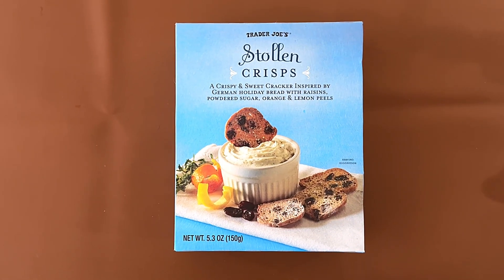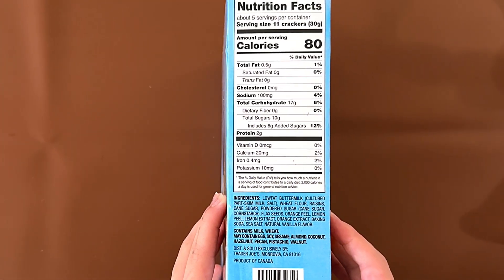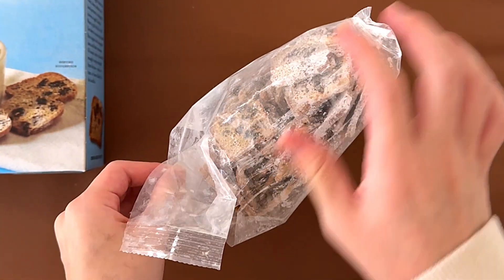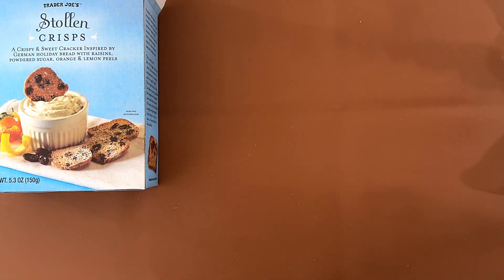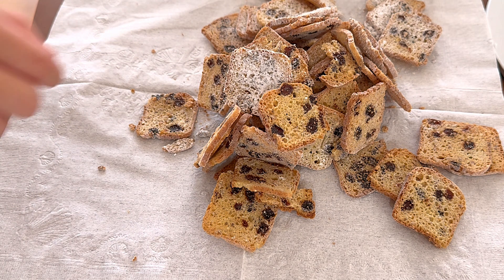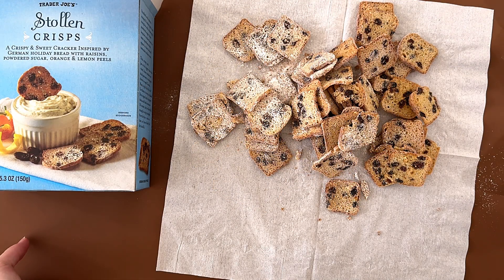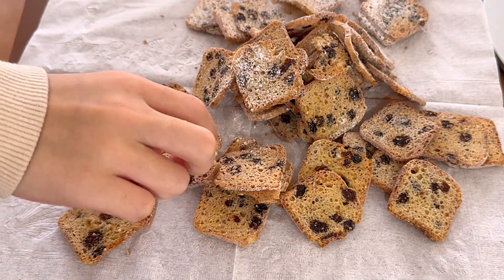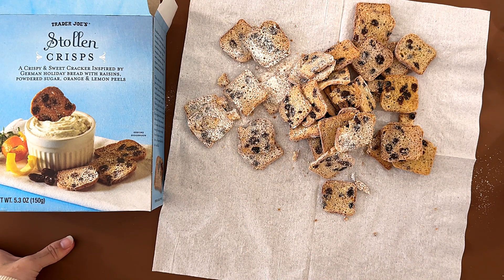Stollen Crisps - Trader Joe’s Product Review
Stollen Crisps From @traderjoes